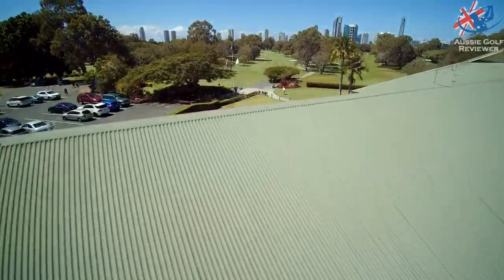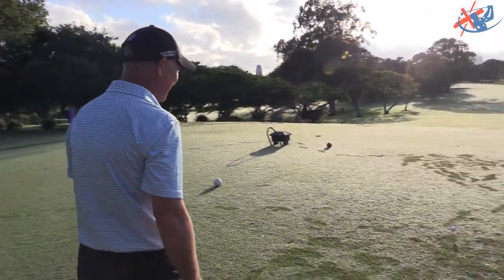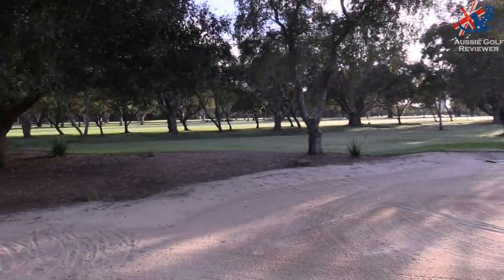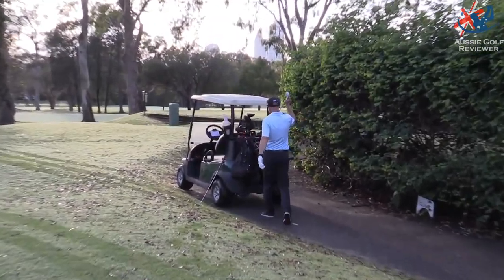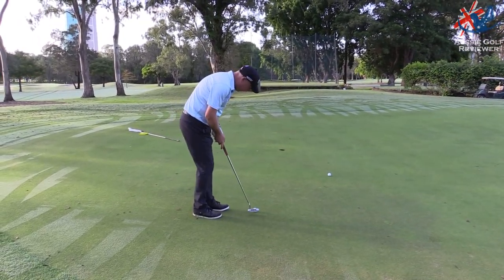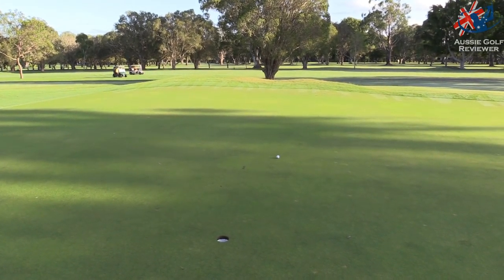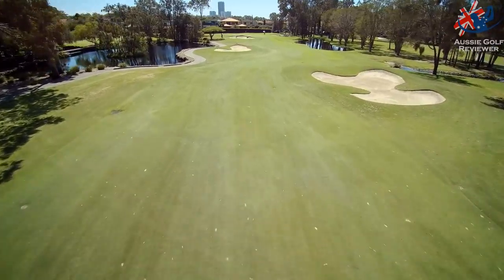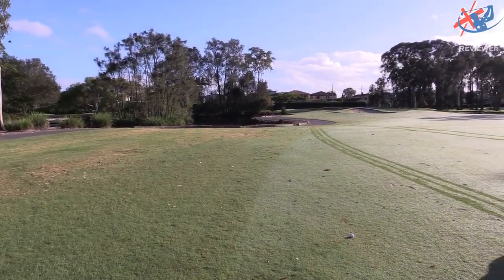SOUTHPORT GOLF CLUB COURSE VLOG PART 1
Australian PGA Professional Alan Staines & Avid Golfer Steve "RICHO" Richardson play the amazing private golf course SOUTHPORT GOLF CLUB on the Golf Coast. Not a very long course but you need to be down the middle or the trees and hidden water hazards will get you.